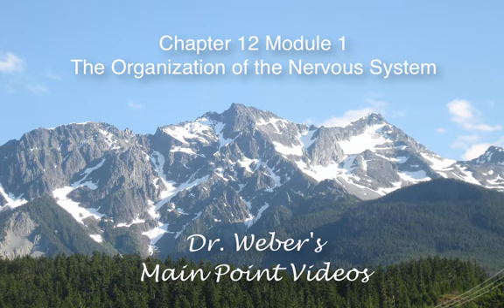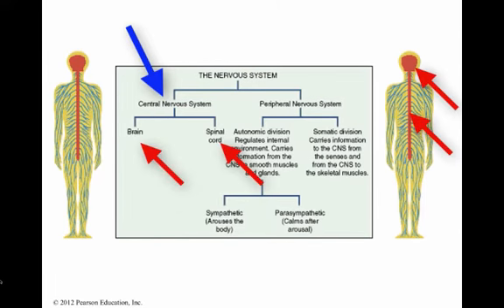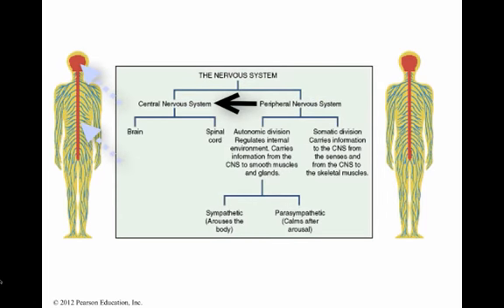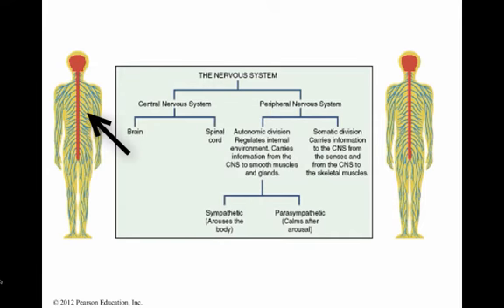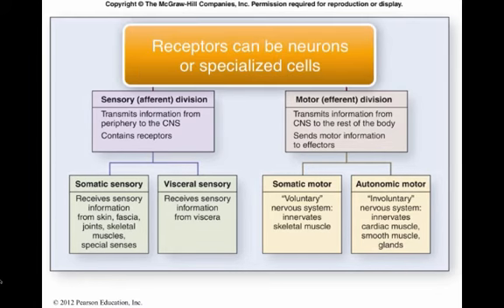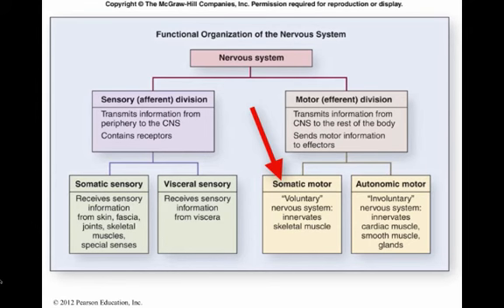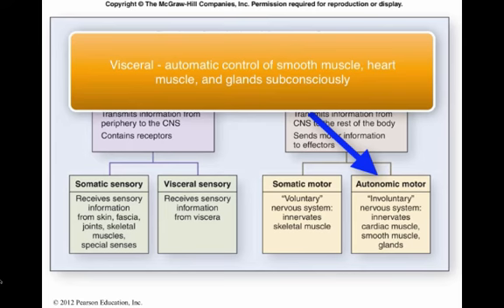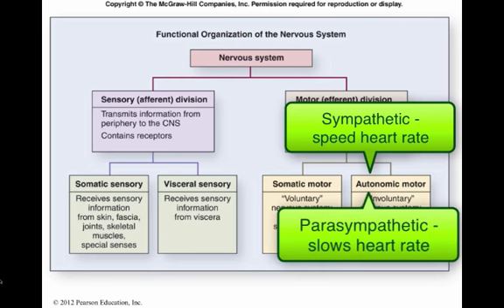Chapter 12 Module 1 Organization of the Nervous System